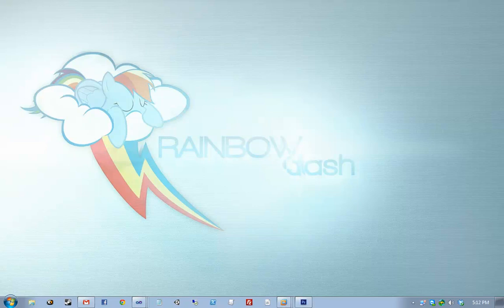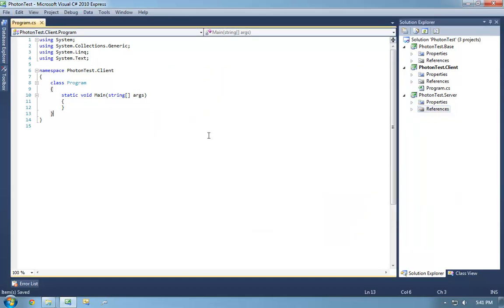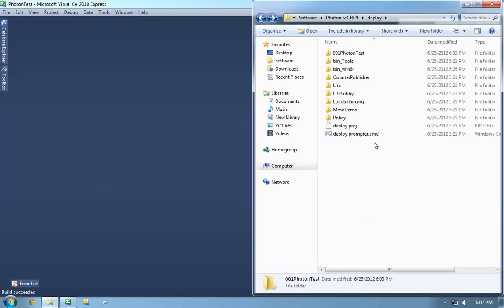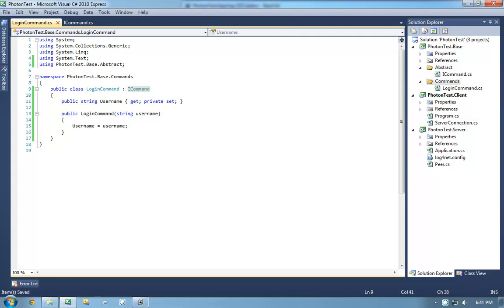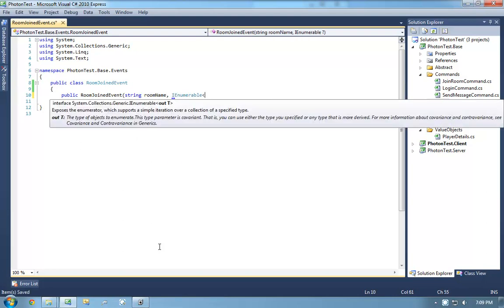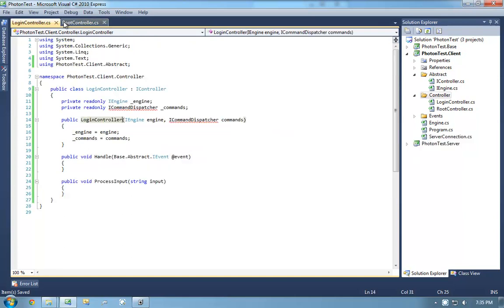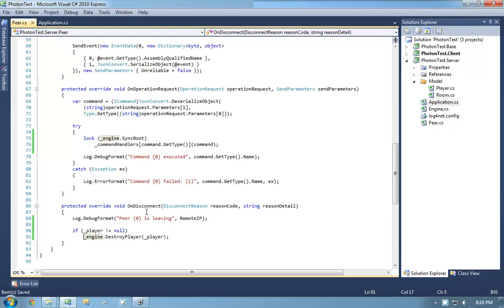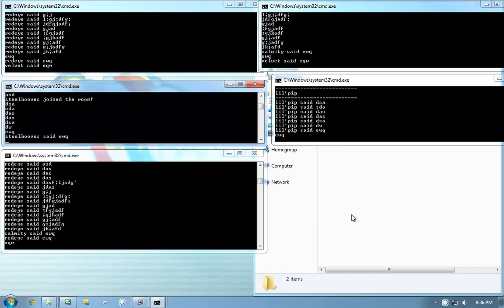🔴 Photon Server • Photon Network Engine • Learn Photon Game Development with Unity & C# • (Pt. 2)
00:00 - Building a Multi-Room Chat Application with Photon
01:59 - Photon Pricing and Photon Cloud
04:03 - Comparing Photon Server and Photon Cloud
05:55 - Photon Server SDK and Client SDKs
07:55 - Extracting the Photon Server SDK
09:52 - Compiling Binaries for Different Architectures
11:56 - Installing Photon as a Service
13:41 - Restrictions on Photon License Usage
15:29 - Photon Documentation and Applications
17:19 - Exploring Photon Configuration and Load Balancing
19:14 - Setting Up Photon with Visual Studio
21:06 - Setting Up the Photon Test Project
23:07 - Packaging Libraries with Projects
25:12 - Setting Up the Server for Photon Communication
27:09 - Exploring the Application Base Class
29:08 - Explaining the Concept of a "Peer" in Photon
31:02 - Implementing the Peer Class in Photon
33:02 - Creating a Valid Photon Application
34:53 - Returning Different Peer Depending on Conditions
36:39 - Logging as a Vital Practice for Server-Side Applications
38:27 - Configuring Log4Net
40:28 - Configuring Log4Net with Photon Test.Server
42:13 - Configuring Logging with XML
44:26 - Working with Multiple Languages
46:16 - Configuring Log4Net for Photon
48:09 - Configuring Visual Studio for Multiple Build Configurations
50:08 - Using .NET 4 Features with .NET 3.5
52:06 - Configuring Photon to Use a Compiled Application
53:52 - Configuring a Custom Application in Photon
55:53 - Automatically Restarting Applications with Photon
57:47 - Disabling Unused Network Listeners
59:37 - Configuring and Starting Photon Control
1:01:19 - Troubleshooting Photon Startup Errors
1:03:29 - Configuring the Photon Test Application
1:05:27 - Troubleshooting Log File Generation for Photon Test Application
1:07:17 - Wrapping Photon with a Server Connection Class
1:09:00 - Encapsulating Photon with a Peer Class
1:11:43 - Connecting to Photon Server
1:13:50 - Debugging the Peer Service Method
1:15:50 - Organizing Code with Events and Commands
1:17:44 - Creating a Login Command
1:19:44 - Implementing a Command Dispatcher
1:21:50 - Serializing Data for Network Streams
1:23:38 - Using JSON.NET for Serialization
1:27:25 - Importing JSON.NET into the Server
1:29:00 - Debugging a Command Dispatch Method
1:31:39 - Exploring the Dictionary of Command Handlers
1:34:06 - Detecting Connection to the Server
1:35:57 - Debugging a Login Command
1:37:52 - Creating a Client-Side Application Framework
1:39:43 - Using the @ Symbol in Identifiers
1:41:48 - Creating a Player Details Value Object
1:43:55 - Developing a Chat System
1:46:00 - Implementing an "I am not a bot" Event
1:48:33 - Representing the System with Commands and Events
1:50:48 - Implementing Command Handlers and Event Systems
1:52:00 - Implementing the Publish Method
1:54:46 - Introducing an Abstract Architecture for Client Code
1:56:43 - Creating a Multi-Threaded Engine Class
1:59:44 - Handling Server Events with Photon Peer Listener
2:01:56 - Creating a Root Controller
2:03:55 - Understanding Volatile Variables in Threading
2:05:48 - Avoiding Race Conditions in Server Threads
2:07:34 - Understanding the Use of join()
2:09:00 - Staying Zoned In with Photon Architecture Code
2:11:38 - Writing the Login Controller
2:13:40 - Processing Input and Handling Events
2:16:01 - Tracing the Logic of Server-Client Communication
2:18:00 - Creating the Server Side Game Model
2:20:09 - Role-Based Interfaces and the Player
2:22:17 - Building a MUD Application
2:24:00 - Adding and Removing Players from a Room
2:26:18 - Implementing the Engine
2:28:00 - Ensuring Unique Player Names with Hash Sets
2:30:14 - Creating a Player in the Engine
2:32:00 - Adding and Removing Players from Rooms
2:34:00 - Instantiating the Engine and Keeping Track of Player
2:36:52 - Synchronizing Access to the Engine
2:38:00 - Creating a Private Get Name Method
2:40:43 - Creating a Room Controller
2:42:45 - Implementing a List Players Method
2:45:16 - Handling Server Events
2:47:27 - Handling Server Updates in the Login Controller
2:49:29 - Debugging a Login Command Failure
2:51:34 - Debugging an Application Launch Issue
2:54:00 - Building a Working Chat Server
2:56:14 - Architectural Techniques for Communicating Between Photon and a Client
2:58:00 - Exploring Server Code Metrics
3:00:21 - Exploring the Class Diagram of the Server
3:04:00 - Coding Speed and Necessity

This course will get you up to speed on using the Network Engine Photon. We will build a simple server-based application using C# and discuss the configuration settings involved in getting your own Photon instance up and running.